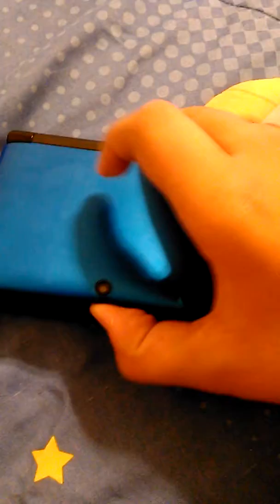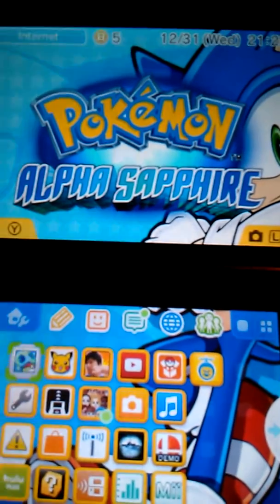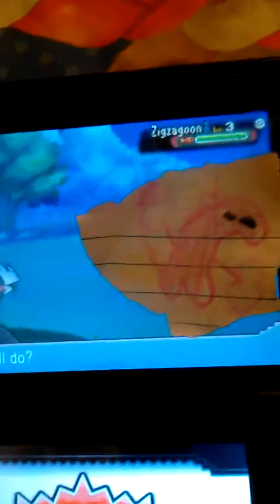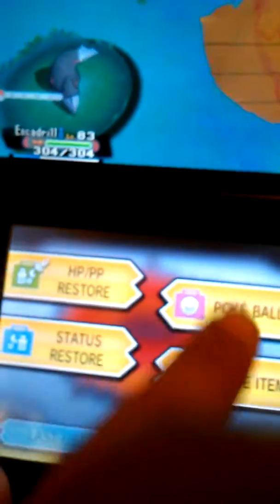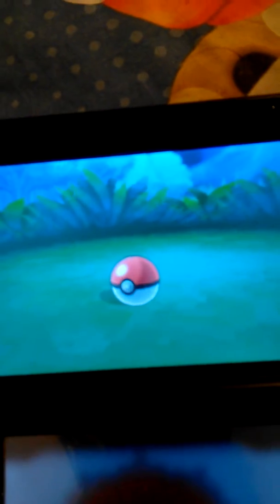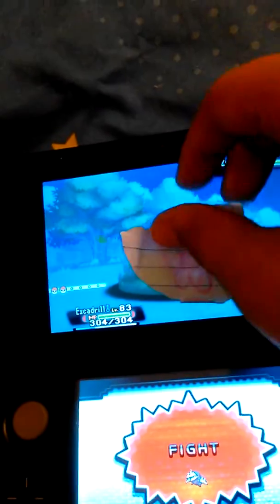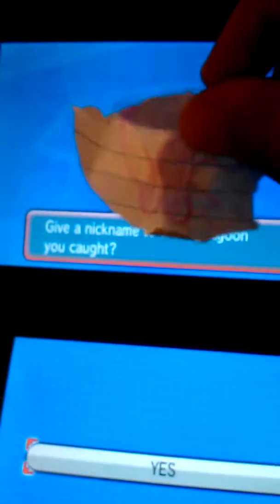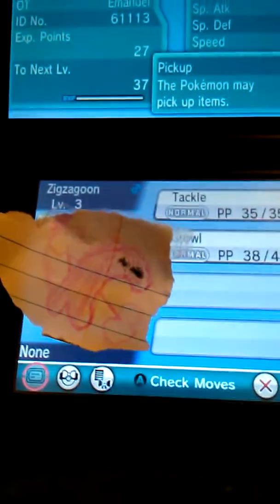How To Catch Mew